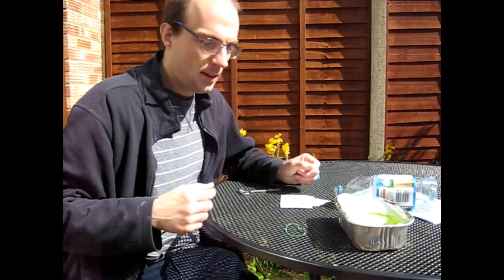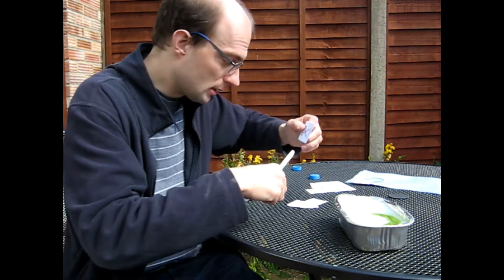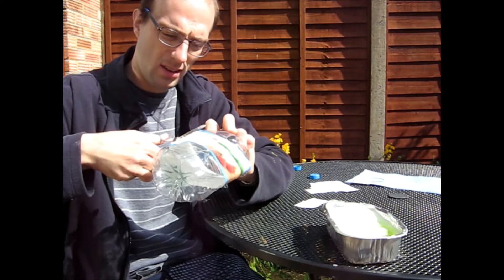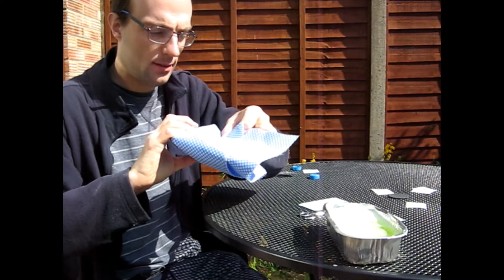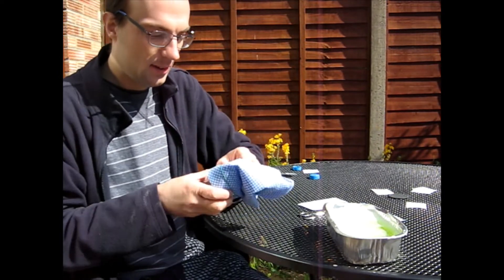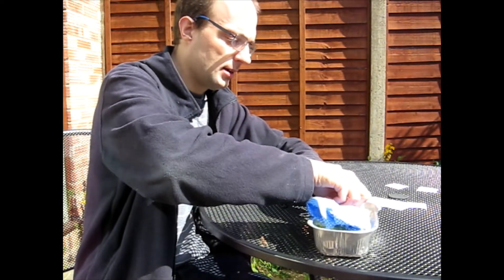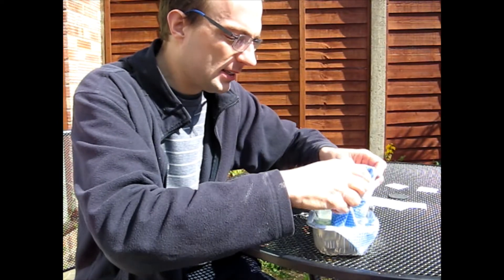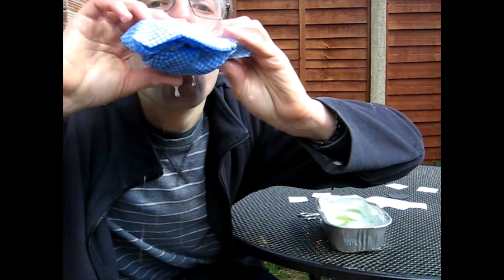Puffin - 22nd May, Friday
Puffin Class - 22nd May, Friday